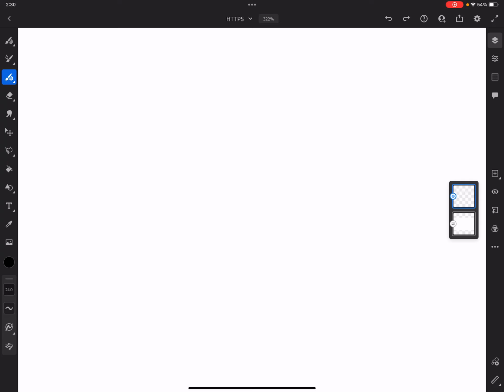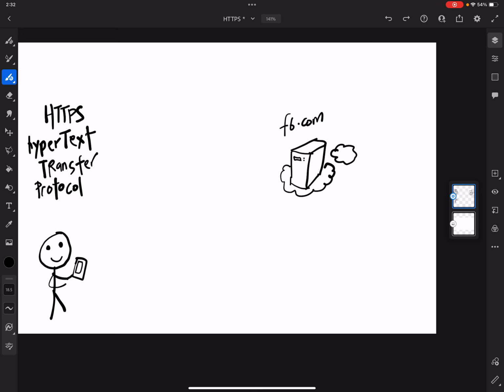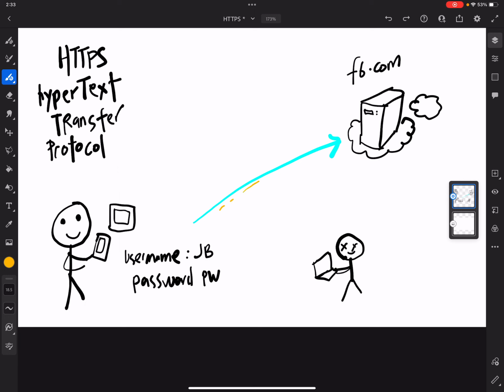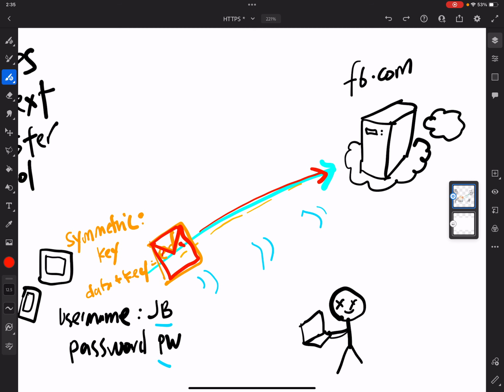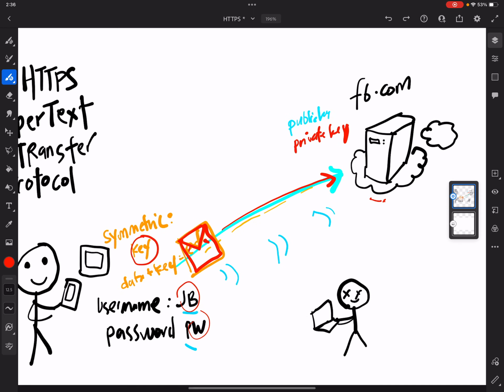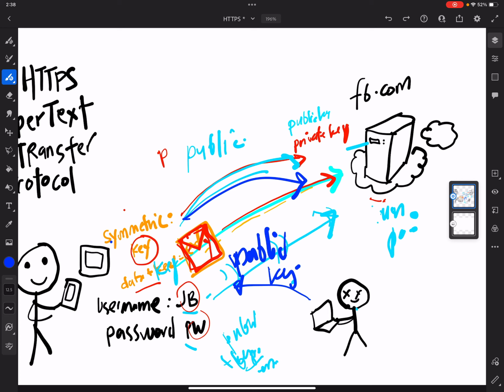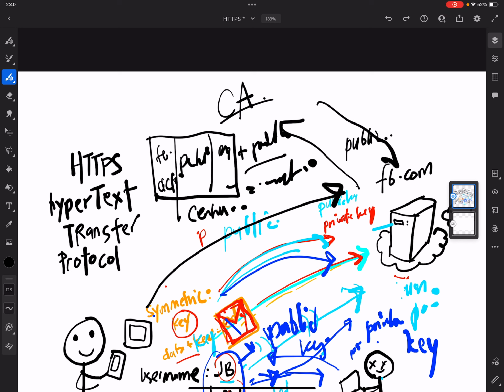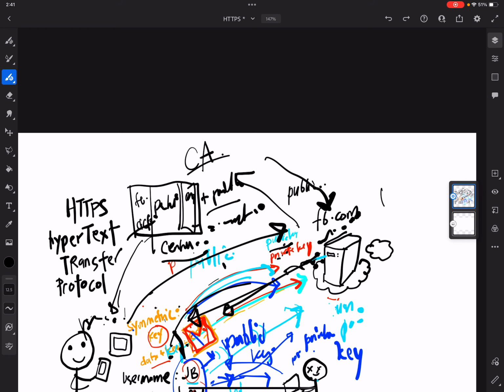HTTPS , Certificate Authority, Encryption and Decryption